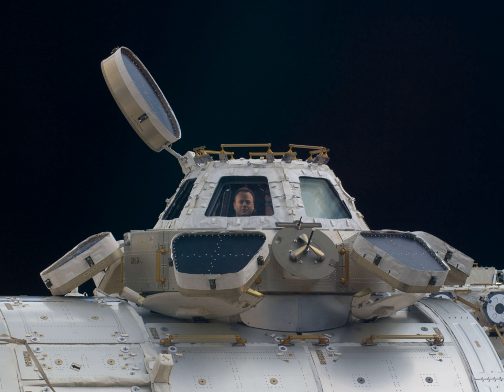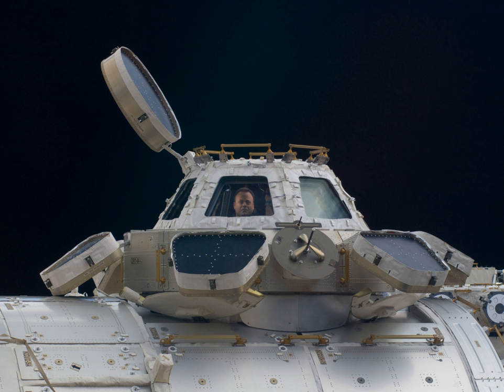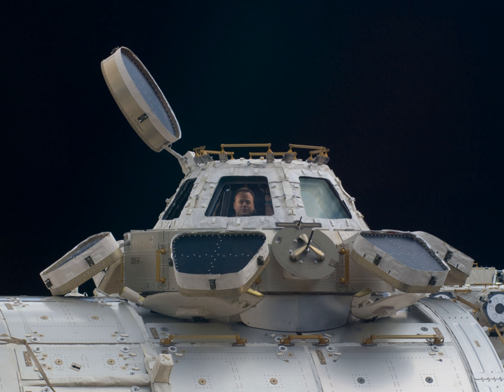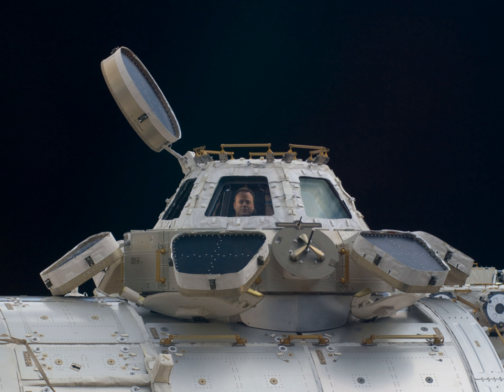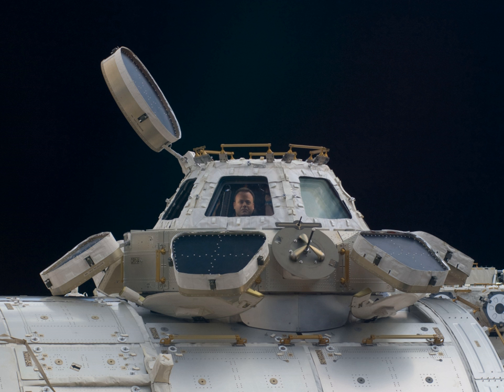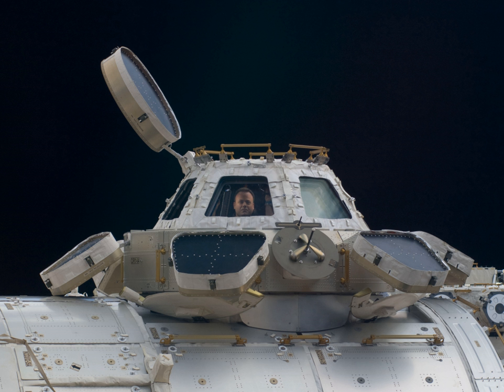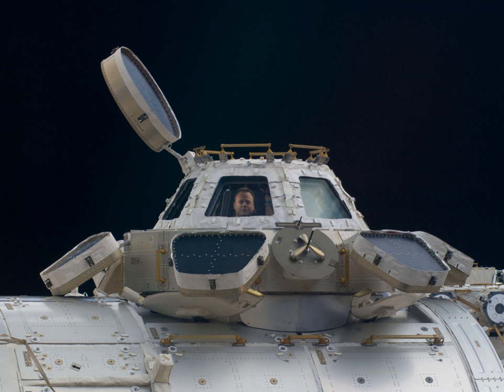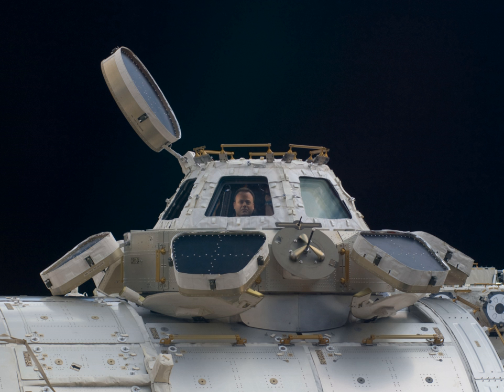Cupola (ISS module) | Wikipedia audio article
00:00:36 1 Overview
00:01:40 2 Design and construction
00:06:26 3 Installation
00:07:02 4 Specifications
00:08:03 5 Gallery
00:08:11 6 See also

- Socrates

SUMMARY
The Cupola is an ESA-built observatory module of the International Space Station (ISS). Its name derives from the Italian word cupola, which means "dome".  Its seven windows are used to conduct experiments, dockings and observations of Earth. It was launched aboard Space Shuttle mission STS-130 on 8 February 2010 and attached to the Tranquility (Node 3) module. With the Cupola attached, ISS assembly reached 85 percent completion. The Cupola's 80 cm (31 in) window is the largest ever used in space.